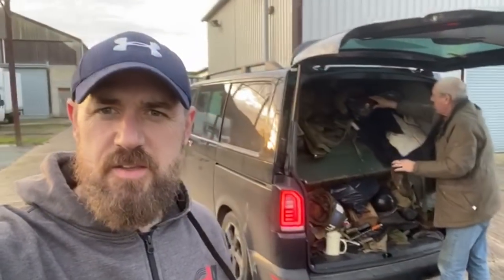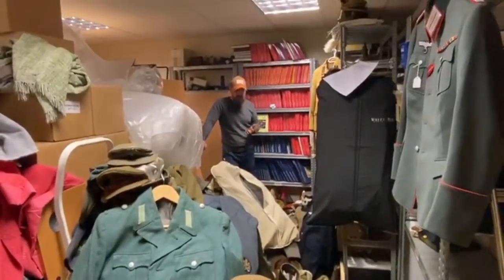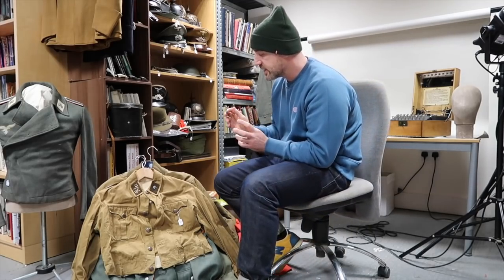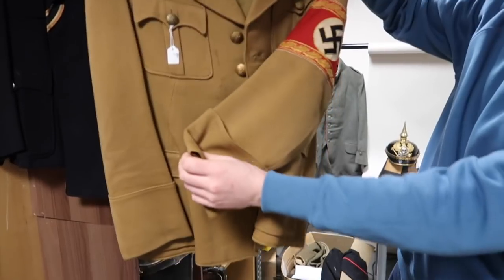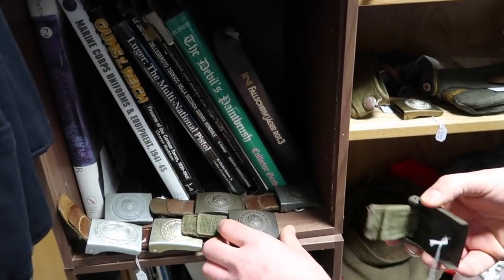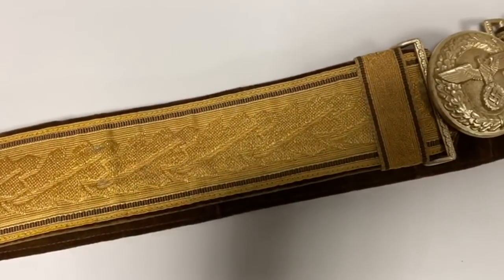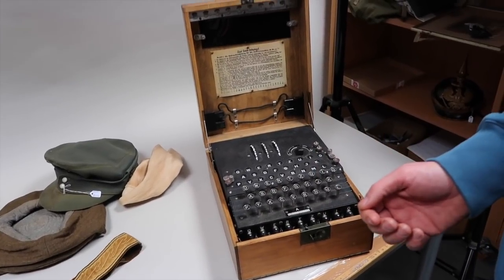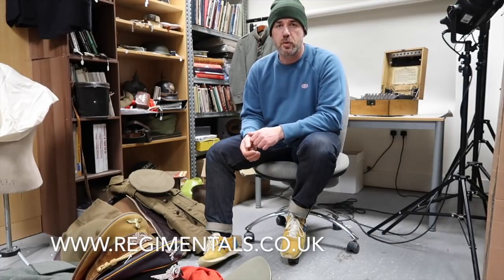MASSIVE COLLECTION JUST IN!! PLUS SOME RARE MILITARIA FEATURED.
In this video, we feature a massive collection we purchased and we show you the exciting process of obtaining a bulk load of items. We also show a rare Hermann Goring Division wrapover, a Brunswick pickelhaube, British Gor Blimey cap and a reproduction Enigma machine.